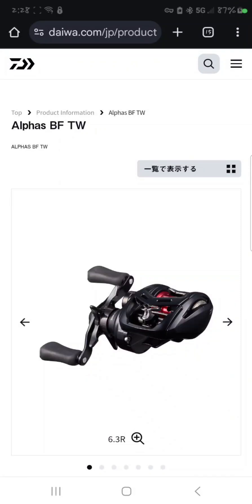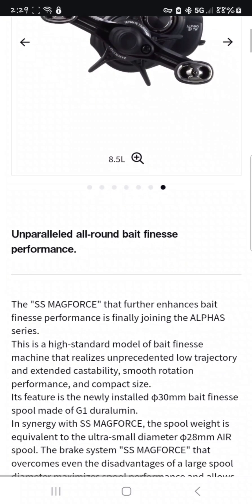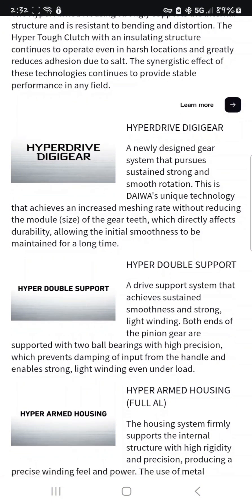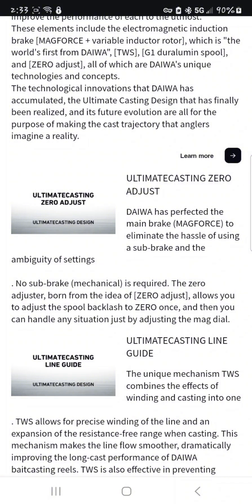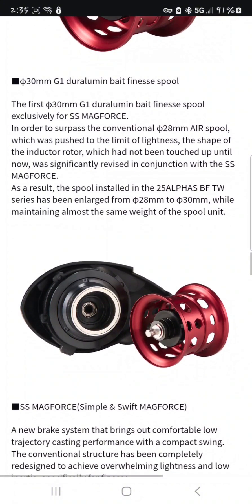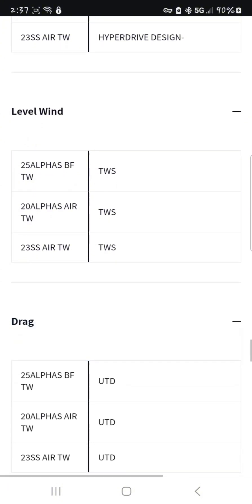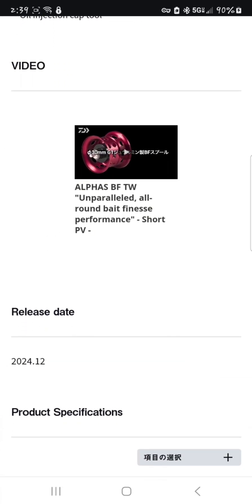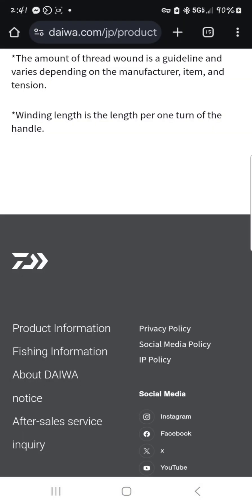The new Daiwa Alphas bf tw 2025 model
The new 2025 alpha bf tw!!